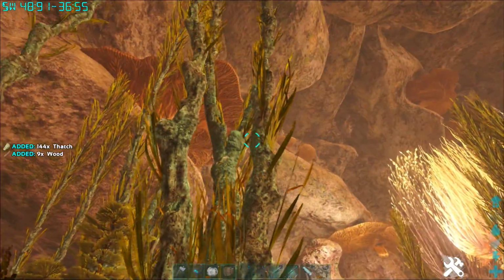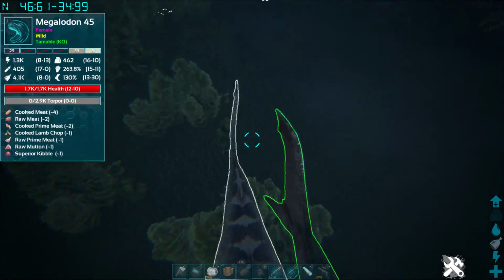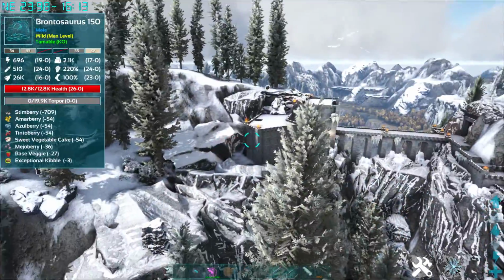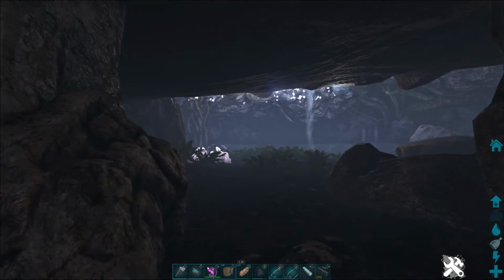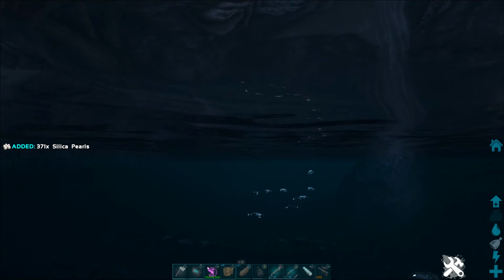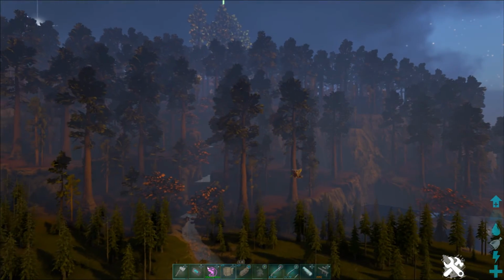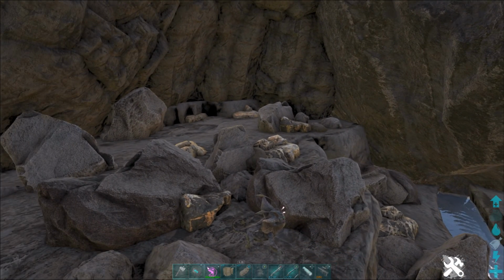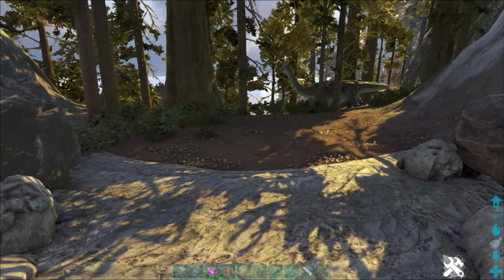ARK FJORDUR BASE LOCATIONS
Join me as we explore some of the nicest and hardest to find base locations on fjordur. if you want feel free to join me on twitch as well saturdays from 6-10 pm EST
If you enjoy the channel and would like to support a store has been set up as well :)
As always if you have any suggestions please do let me know.